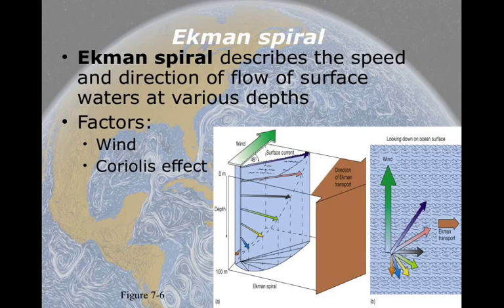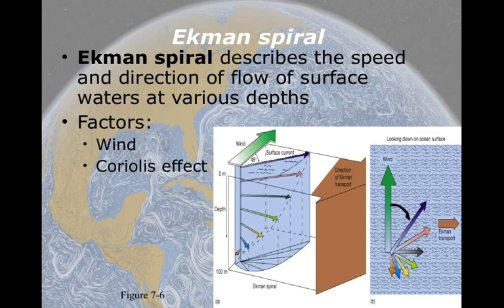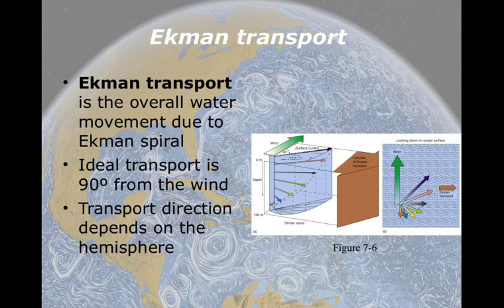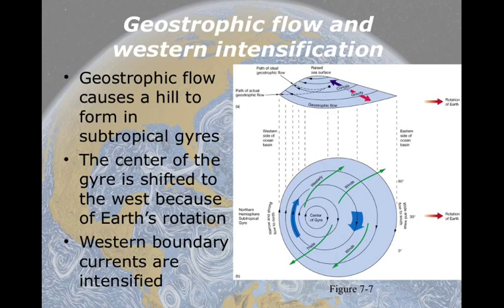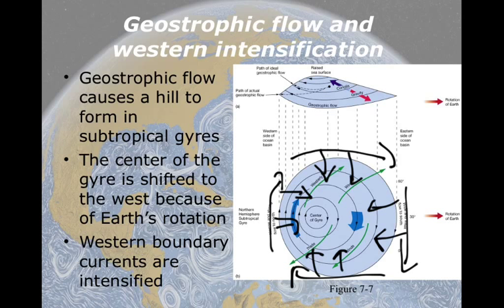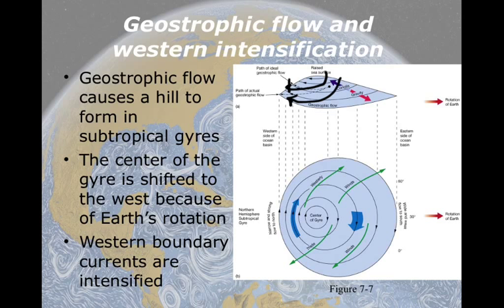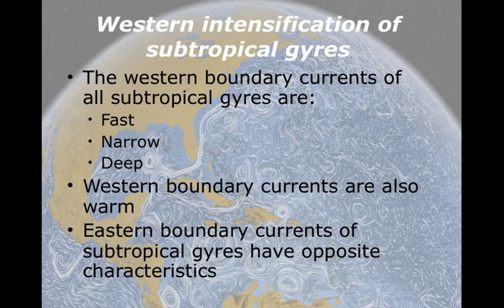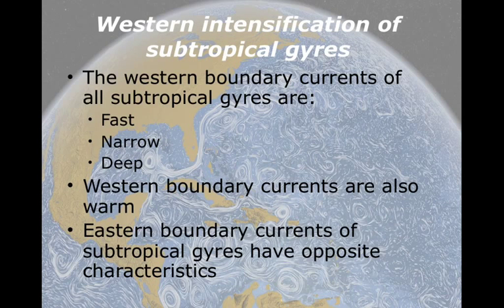Currents 3 Ekman Spiral Western Intensification